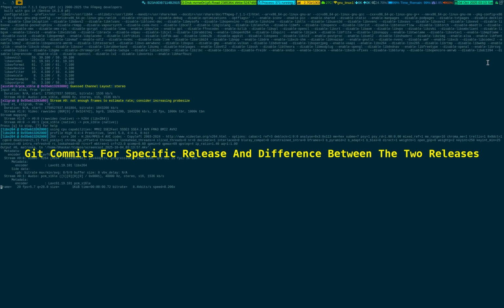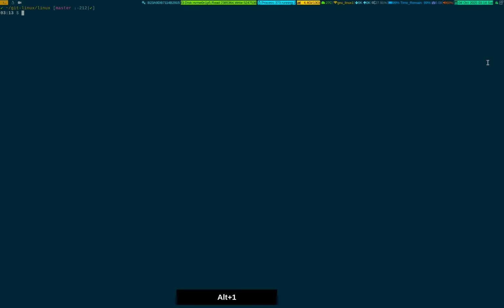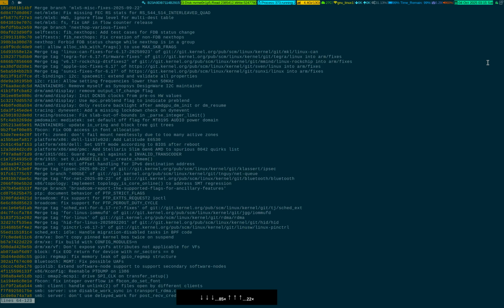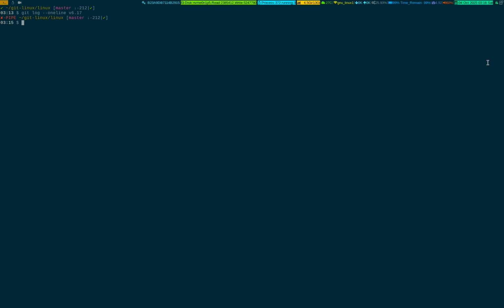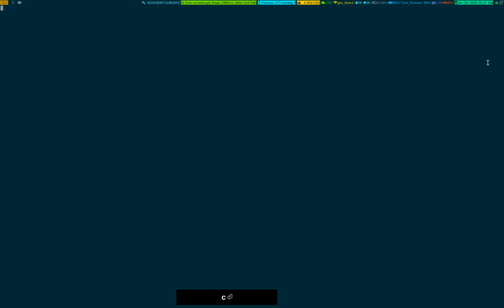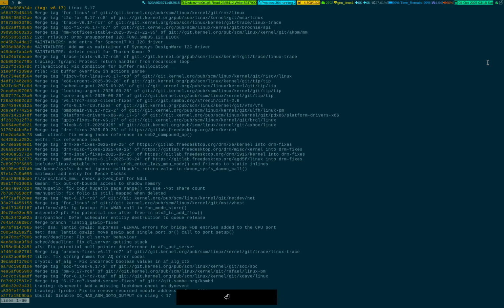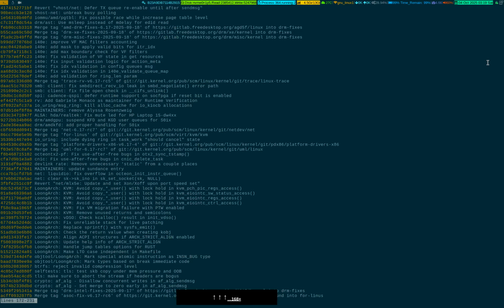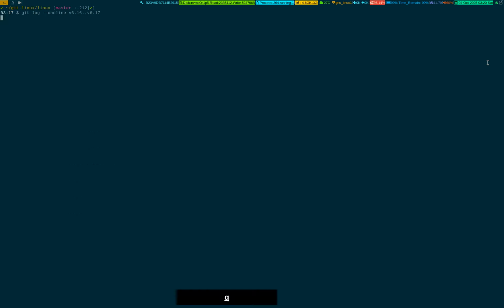Git Commits For Specific Release And Difference Between The Two Releases 2025 10 04 03:13:57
In this video, you will see, two simple git commands to find out the release commits and the difference between the two releases.